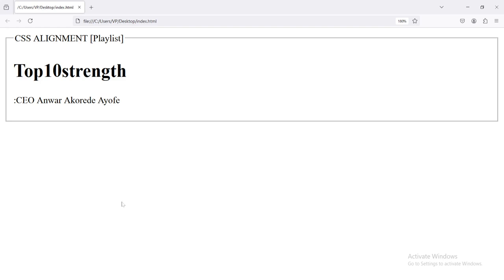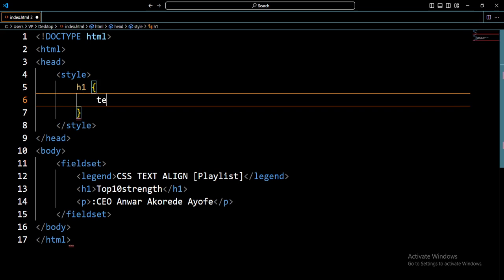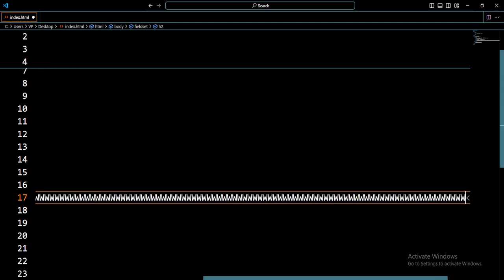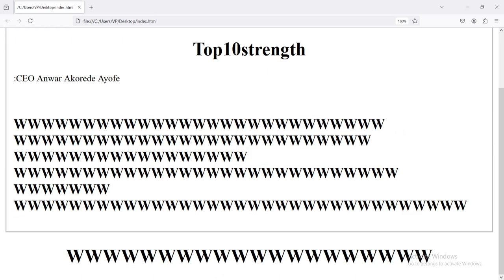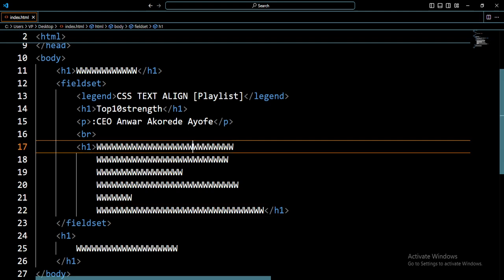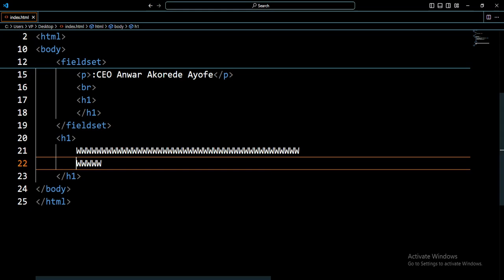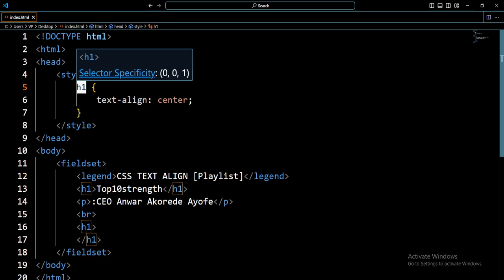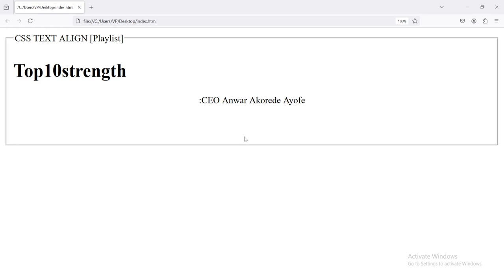Html CSS Tutorial for Beginners to Advance: 209 HTML & CSS Crash Course - Text Alignment Center